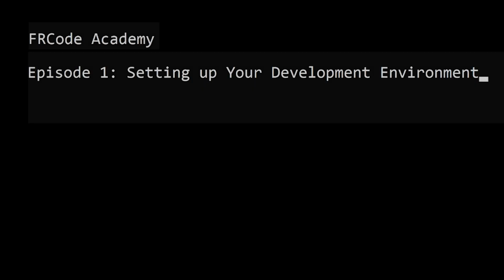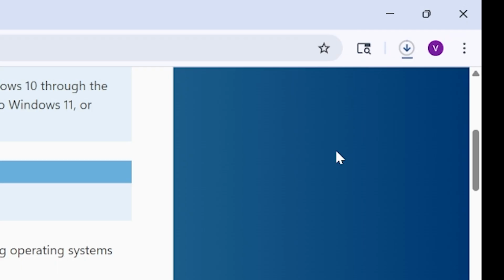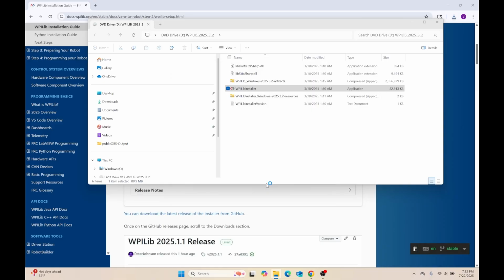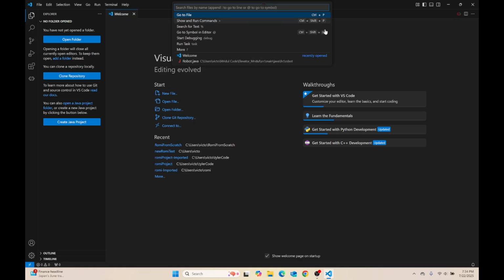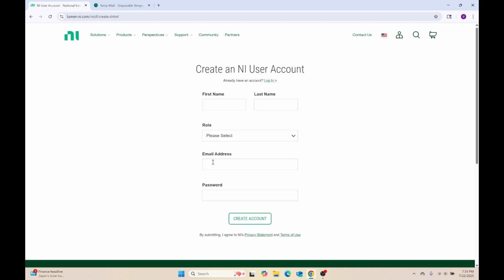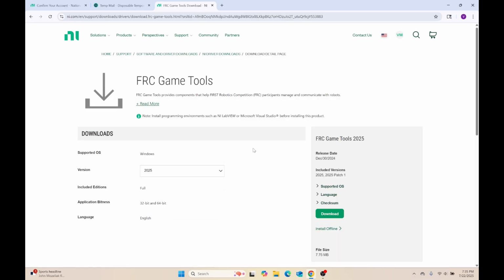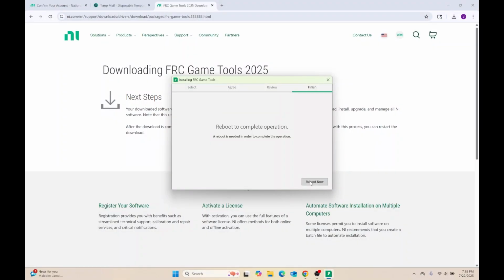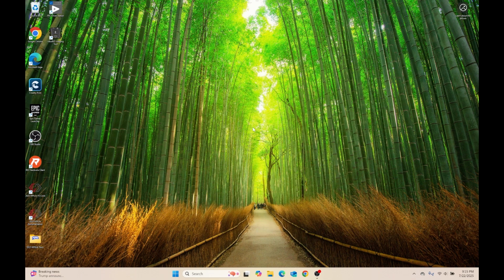FRCode Academy: Episode 1: Setting up your development environment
This Episode shows you how to set up a FRC programming development environment